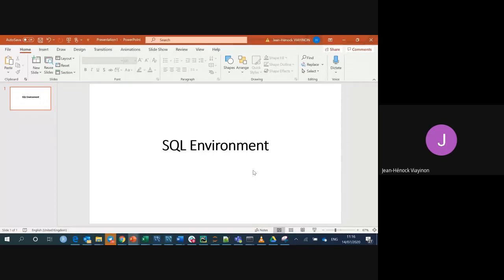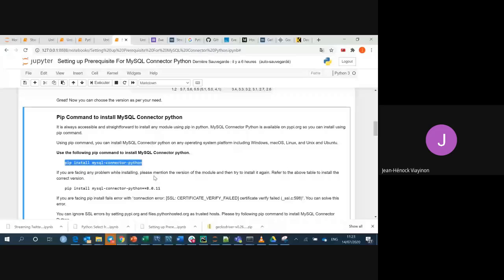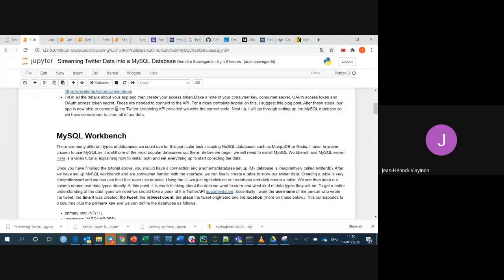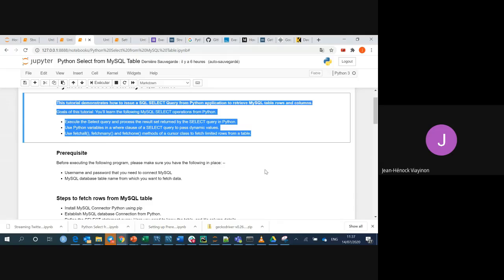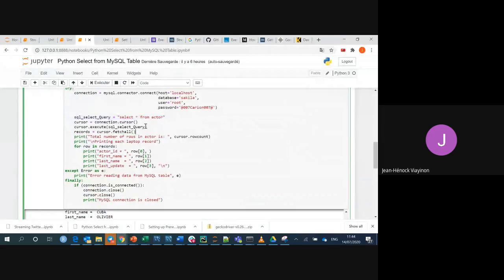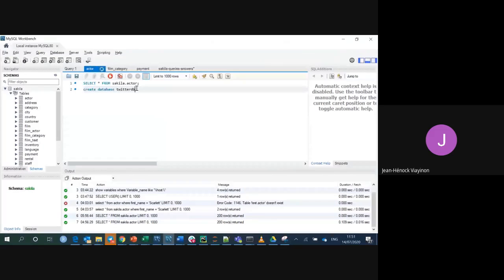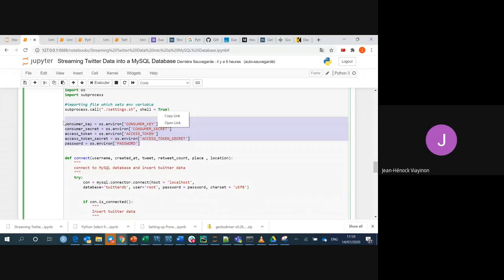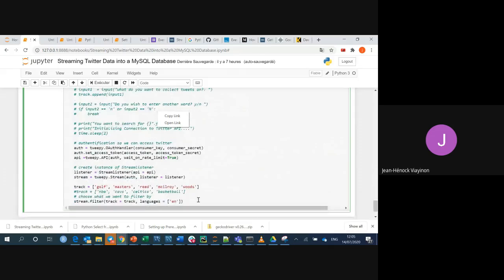Batch 3 | Week 1, Day 2 Tutorial - Continuation of Setting up MySQL Environment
This tutorial provides learners with much insight into setting up MySQL Environment